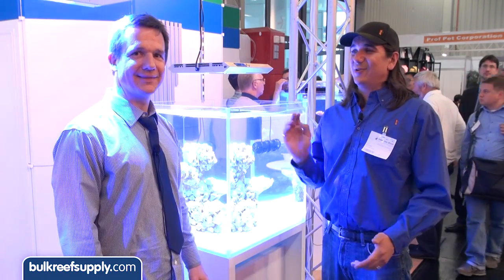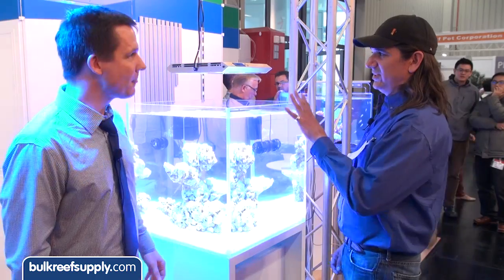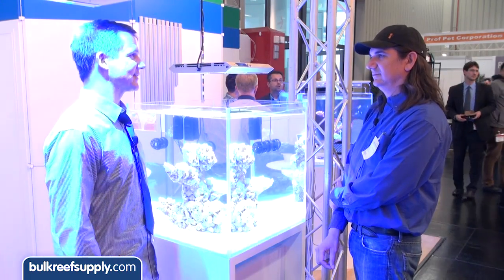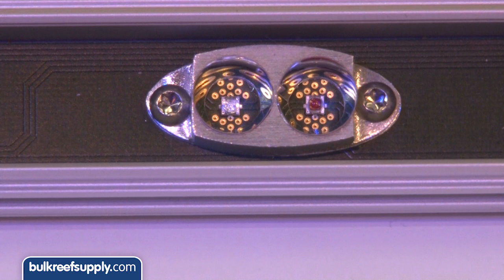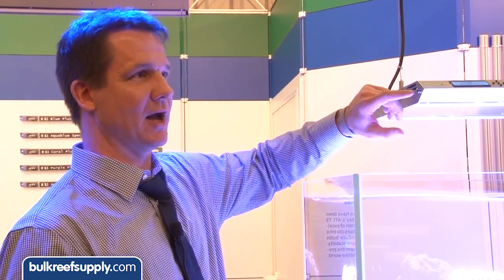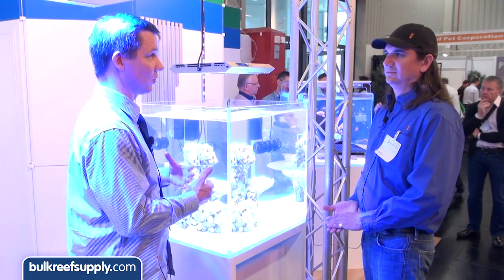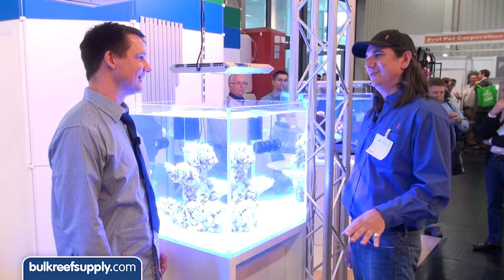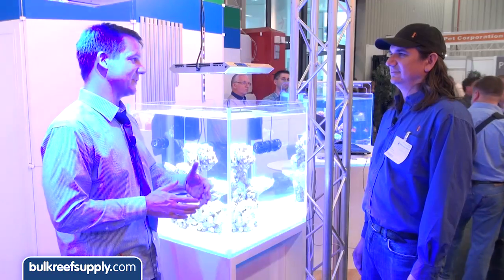ATI introduces LED only light | Interzoo 2014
ATI has introduced their new ATI Series LED light. This LED only fixture is a fixture that will come in multiple sizes rather than needing multiple smaller modular lights. The two-foot unit contains two LED clusters with a total of 144 watts, while also making the claim to be the most power efficient LED fixture on the market. The LED's are surrounded by reflectors designed to give good light distribution without creating the "disco ball" effect.
The light is controlled via the built in controller/LCD screen on the end cap of the fixture. It can also be connected to a computer and programmed via a Windows (PC) computer. The computer software not only allows you to configure the individual color spectrums but the pads can be configured independently as well.